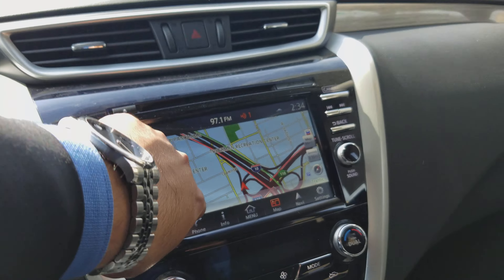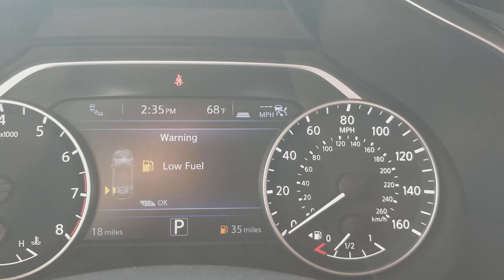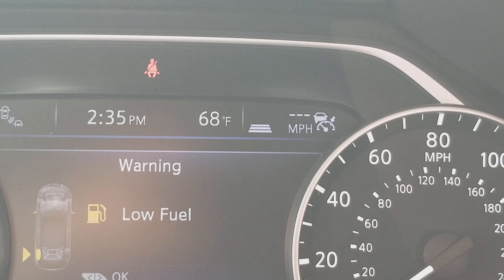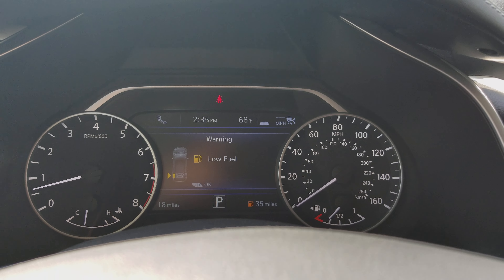2017 Nissan Murano Platinum w/ Technology Package in 4K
An In-depth walkthrough of the 2017 Nissan Murano Platinum demonstrating what features or equipment come standard when optioning the Technology Package